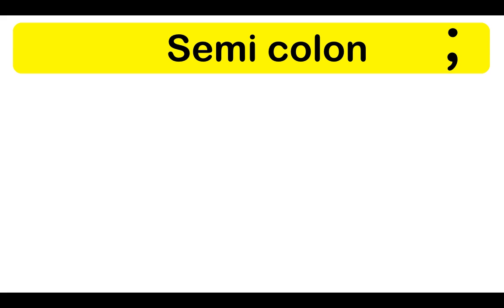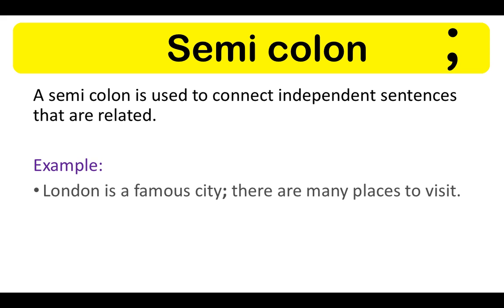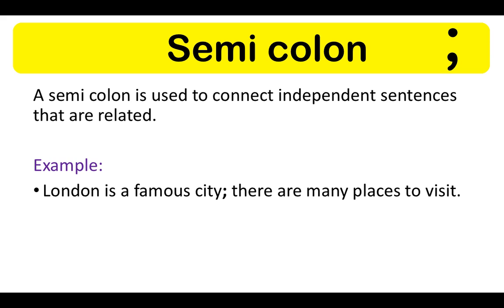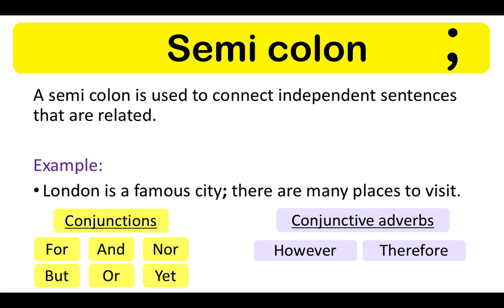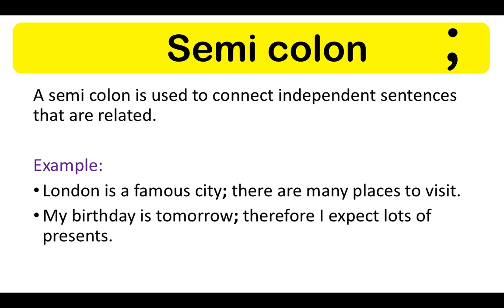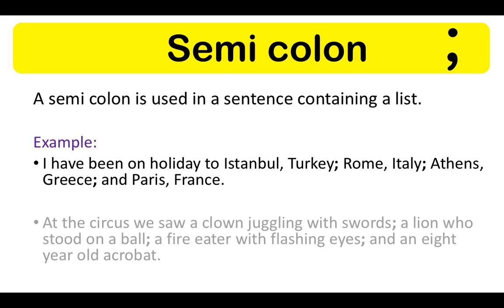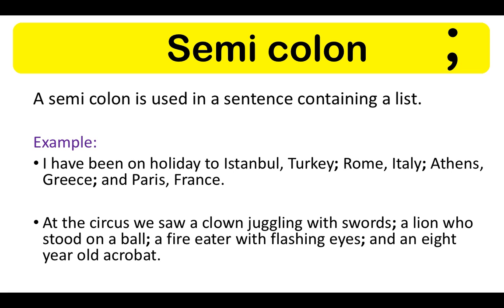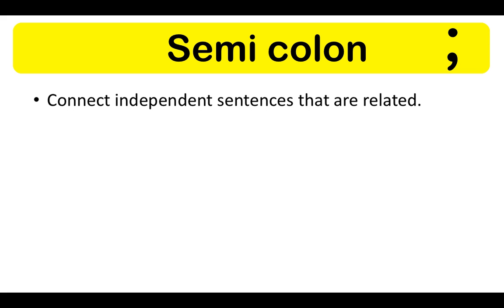SEMI COLON | English grammar | How to use punctuation correctly